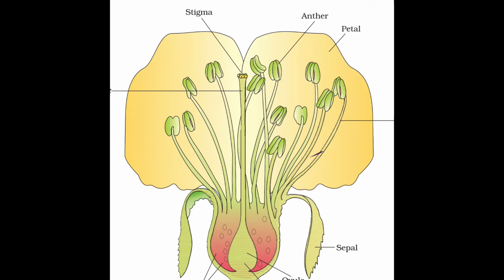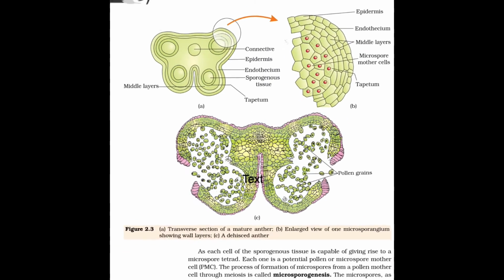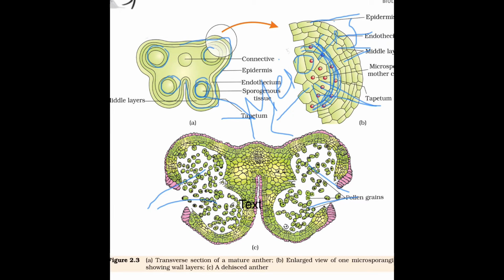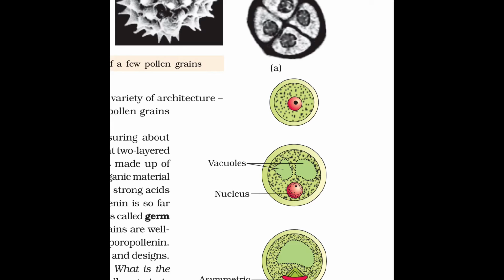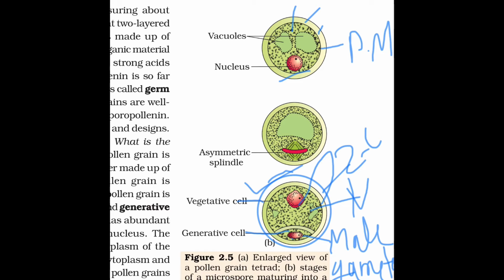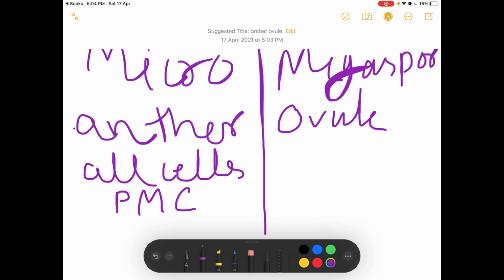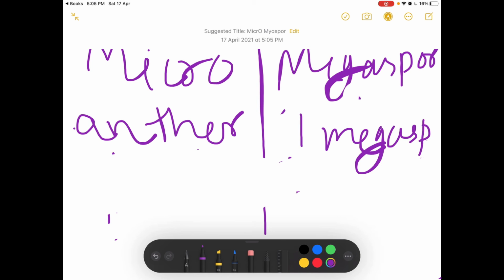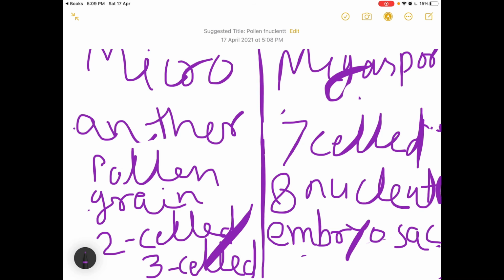Microsporogenesis in flowering plants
Hope some of your doubts from this chapter are cleared. If you have any doubts write in the comments section.